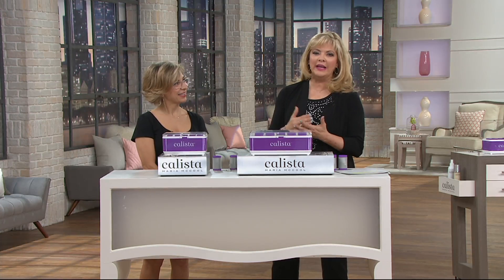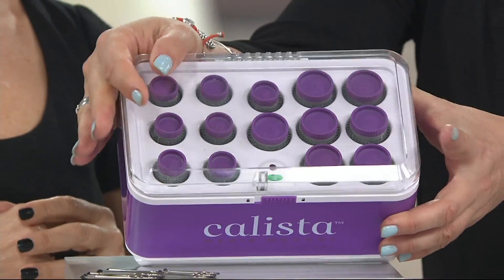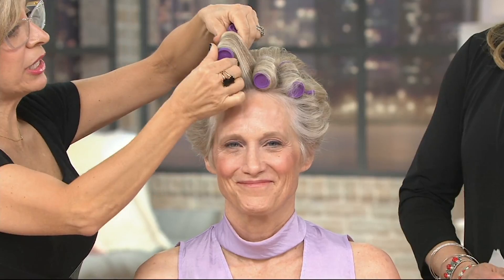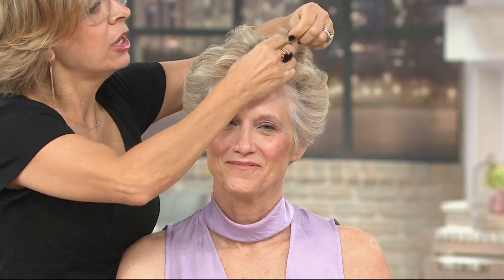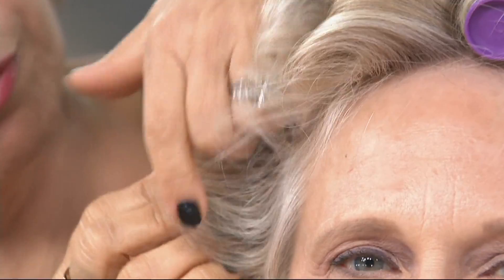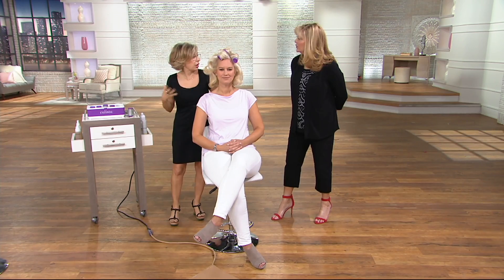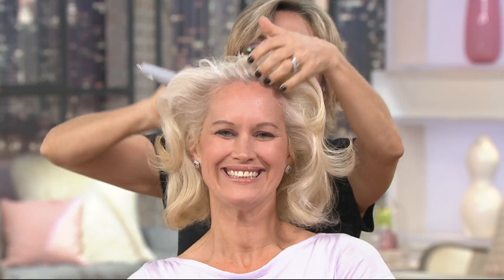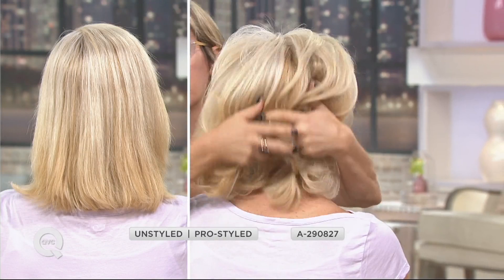Calista MagicStylers Heated Self- Grip Rollers- Short or Long on QVC